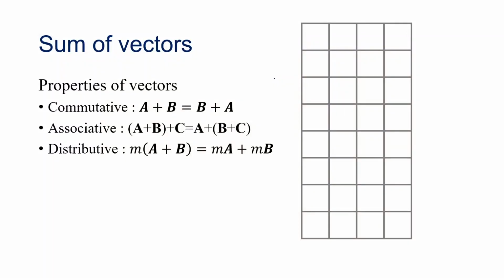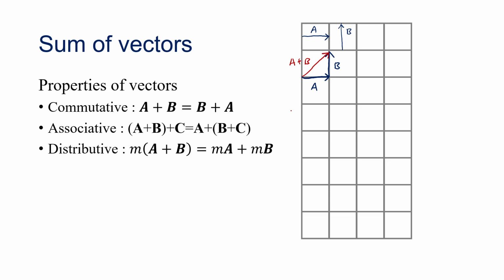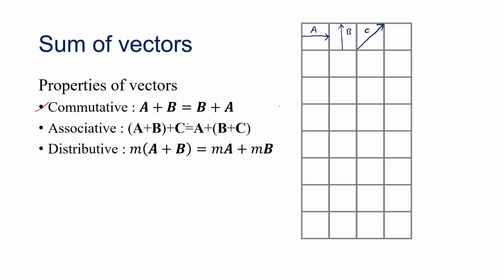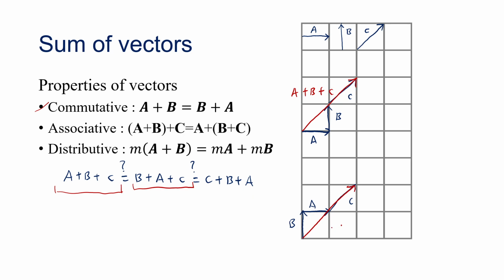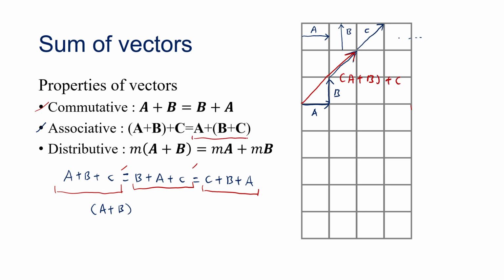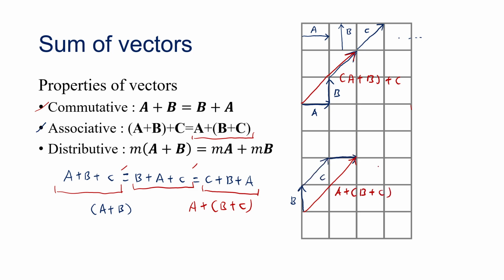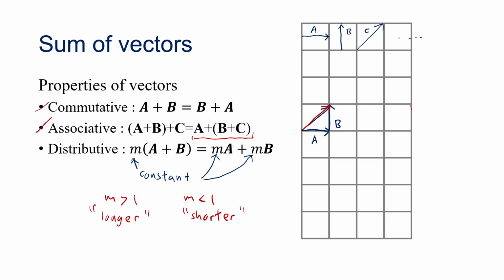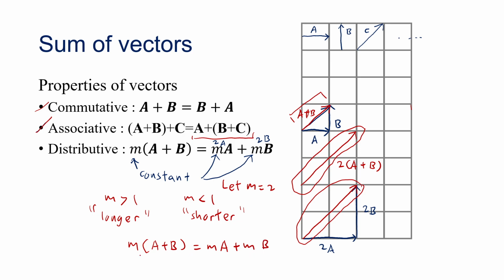1.3.3 Sum of vector | STPM Physics